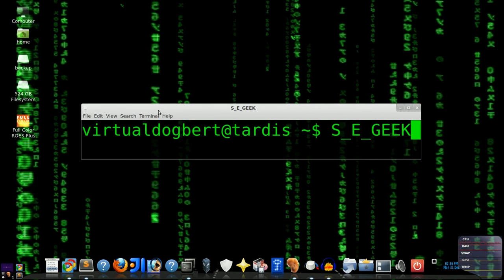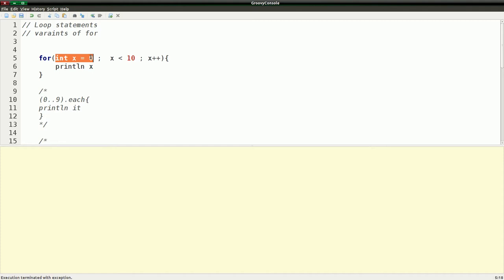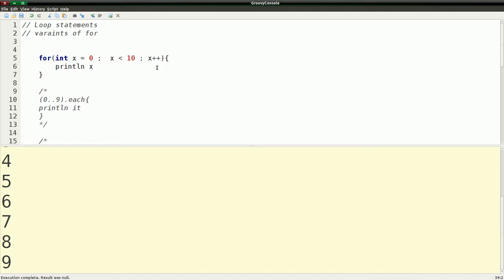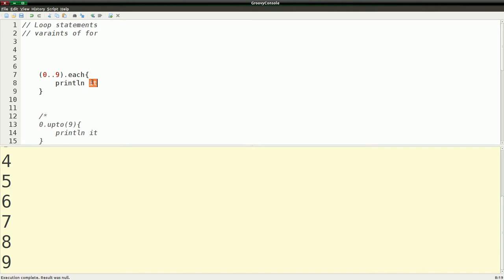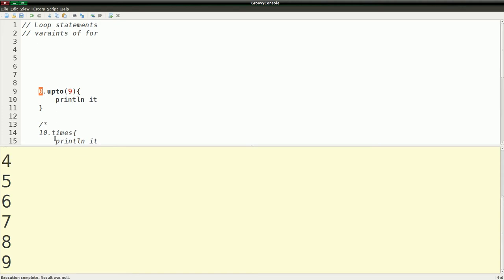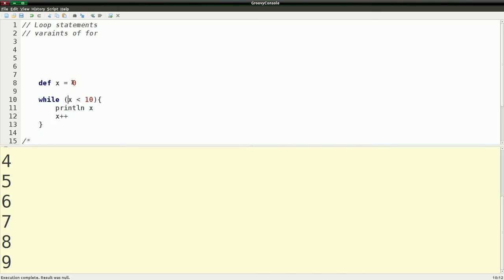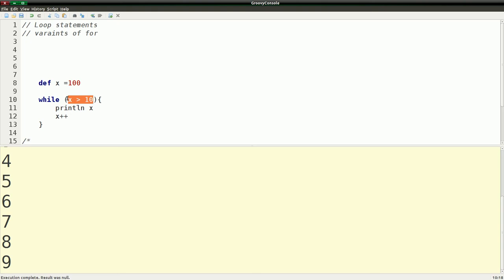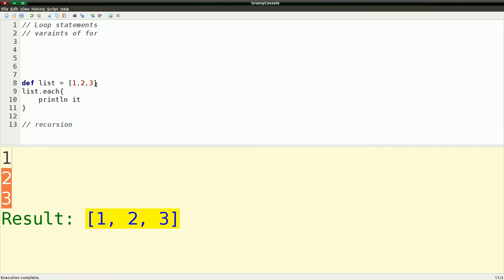SE GEEK Boot Camp Episode 4: Loop Statements, for, .each, while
In this Episode I introduce you to collections, as another way of storing data.  The next episode shows how to loop over this data.